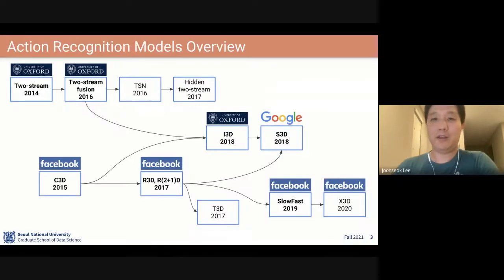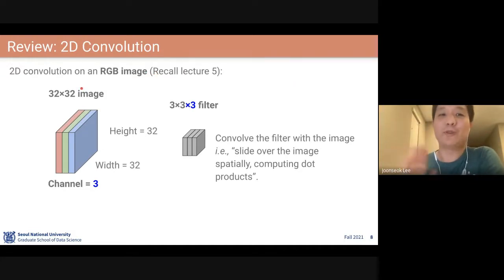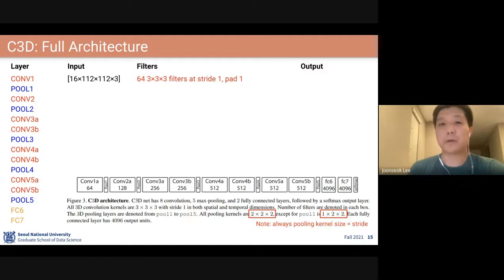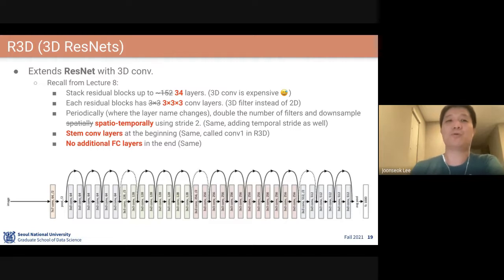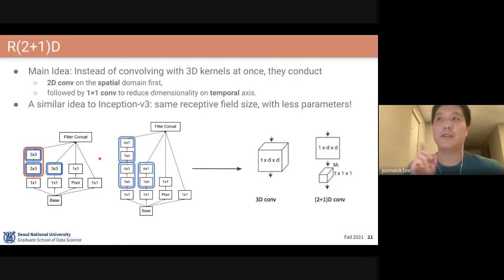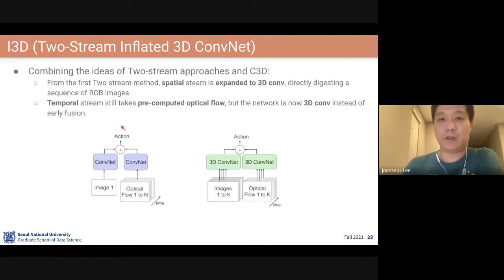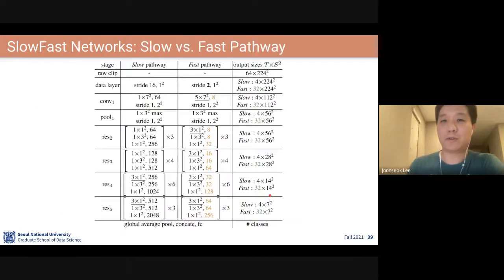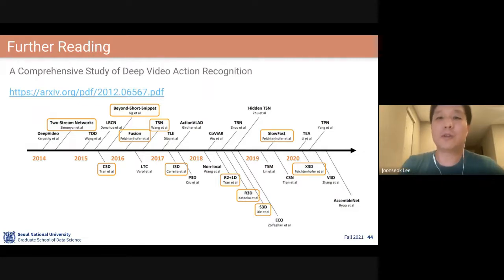Lecture 12. Video Classification II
2021 Fall